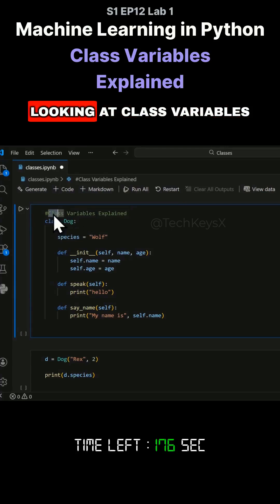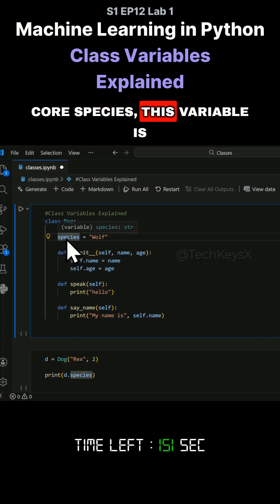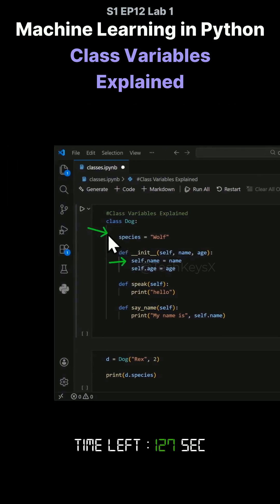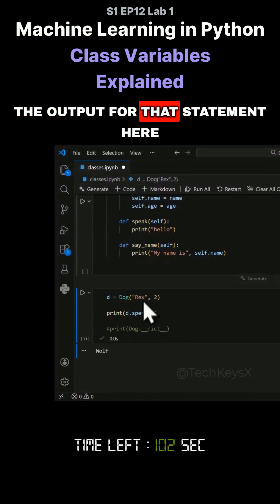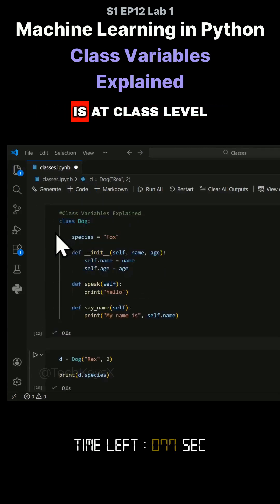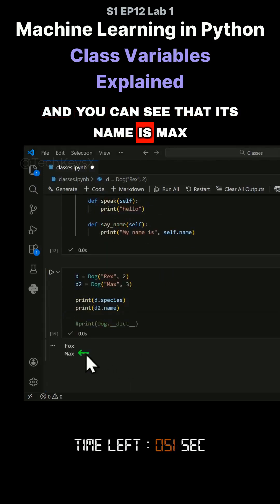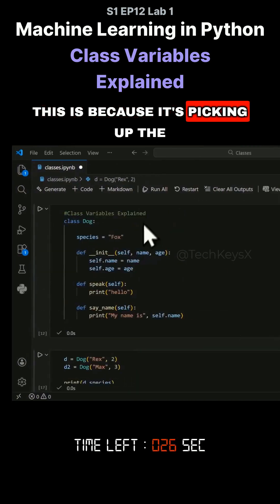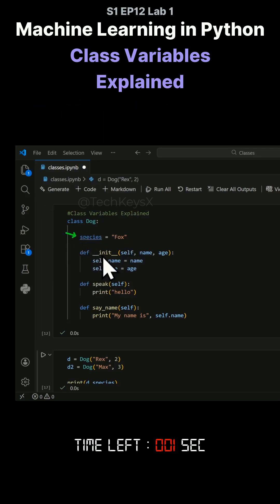V S1 EP12 Lab 1 Machine Learning in Python Class Variables Explained